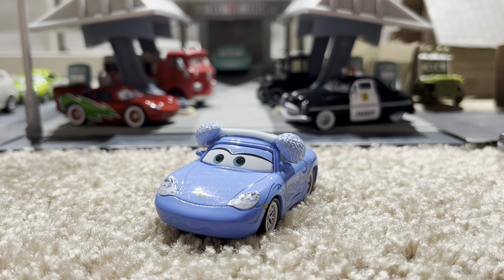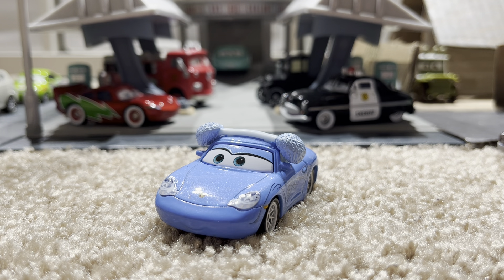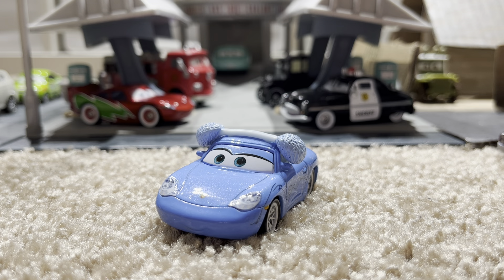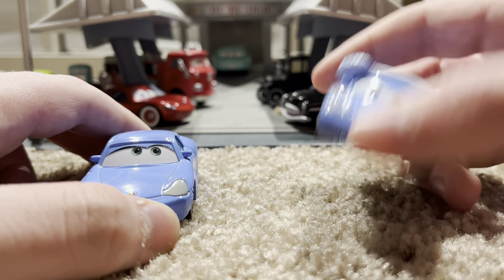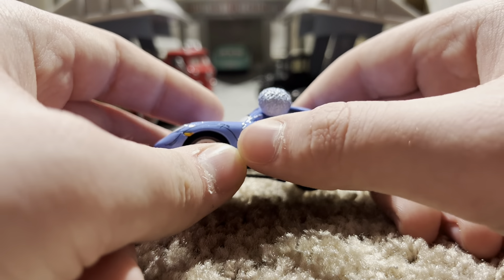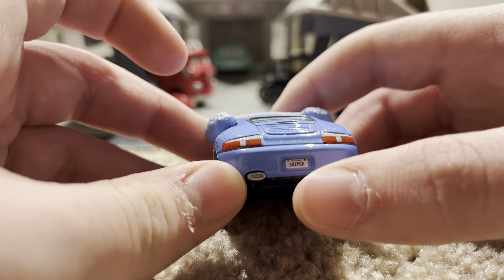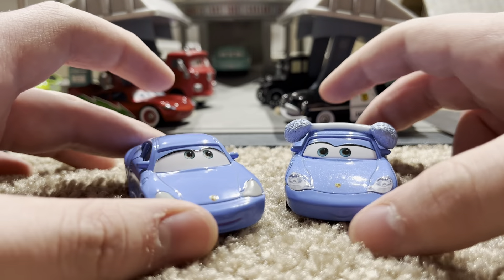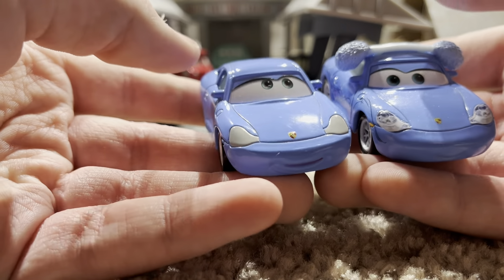Disney Pixar Cars 12 days of Christmas Day 2: Winter Sally diecast review!!!